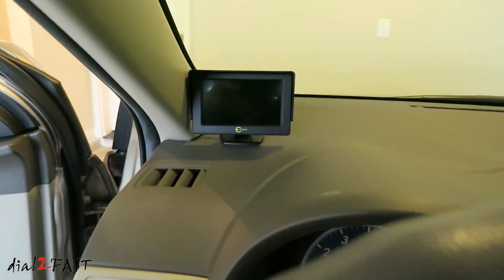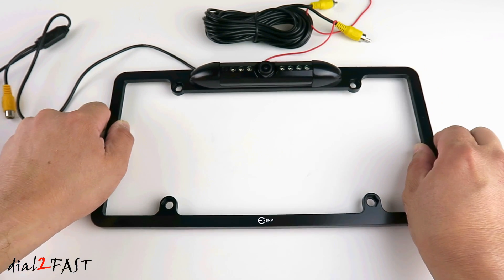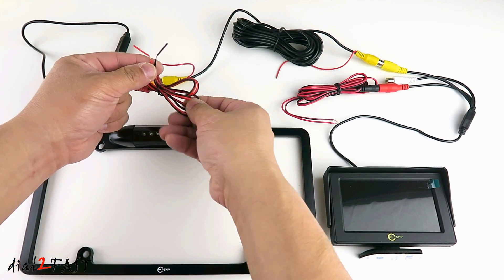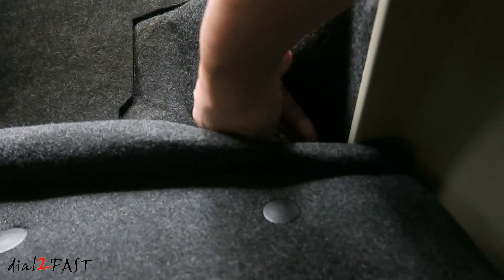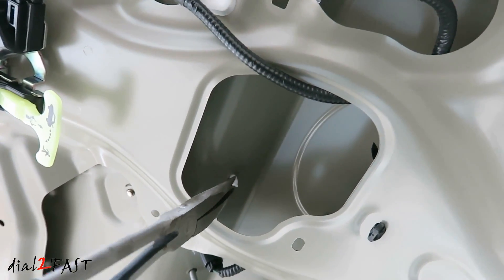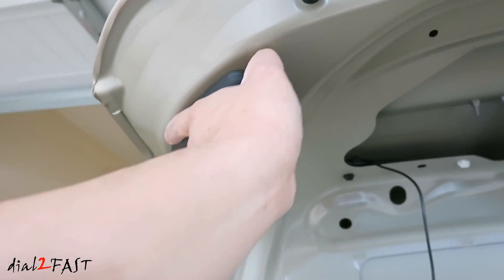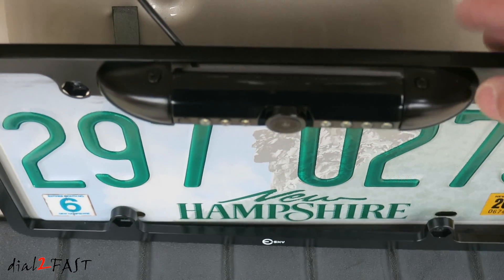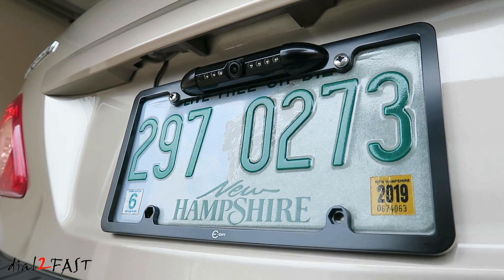How To Install Rear License Plate Camera System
100-Piece Magnetic Screwdriver Set with Rack